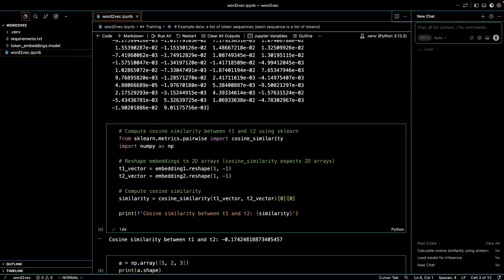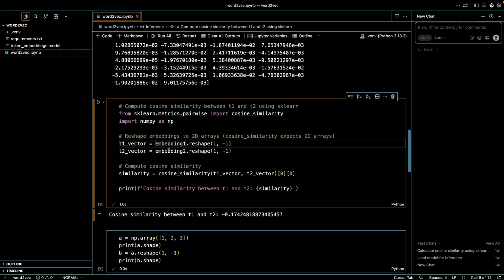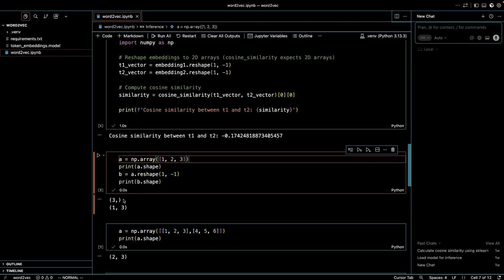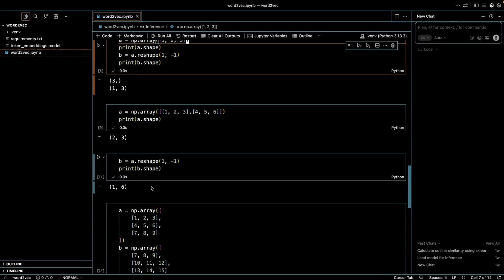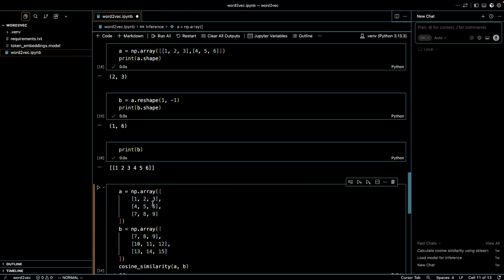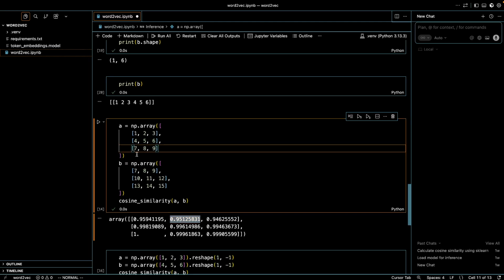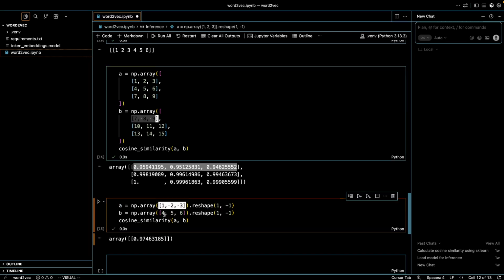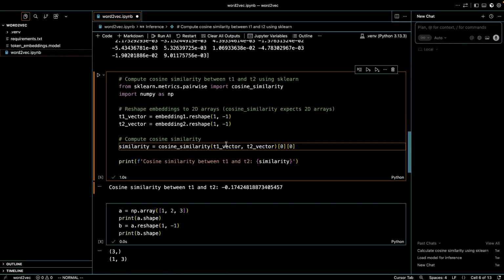Cosine Similarity for AI Embeddings in Python (Why reshape(1, -1) and [0][0]?)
Cosine similarity is used everywhere in modern AI — LLM embeddings, vector databases, semantic search, and RAG systems — but the Python code often looks confusing.

In this video, I explain cosine similarity in Python step by step, focusing on the two lines that confuse almost everyone:

embedding.reshape(1, -1)
cosine_similarity(a, b)[0][0]

What you’ll learn:

Why cosine_similarity expects 2D arrays, not 1D vectors
What .reshape(1, -1) really means in NumPy
Why cosine similarity returns a matrix, even for one vector
Why we use [0][0] to extract the final similarity score

No heavy math, no theory overload — just practical Python explanations you can immediately use in AI projects.

Perfect for:

Python beginners
AI / LLM beginners
Anyone working with embeddings, vector search, or RAG pipelines